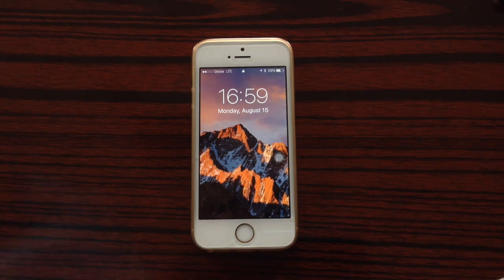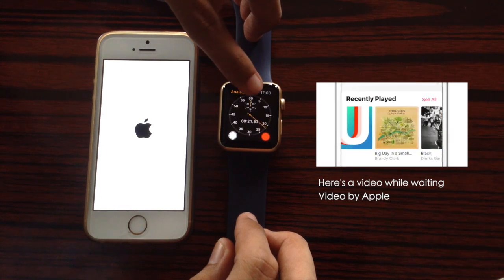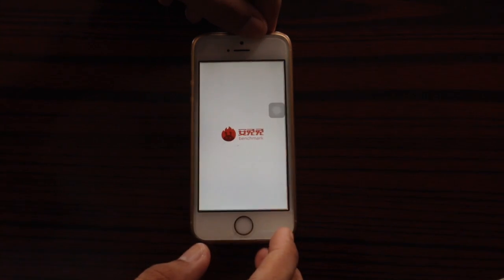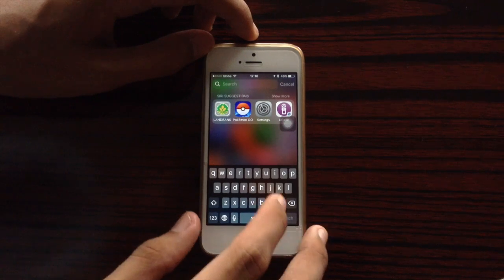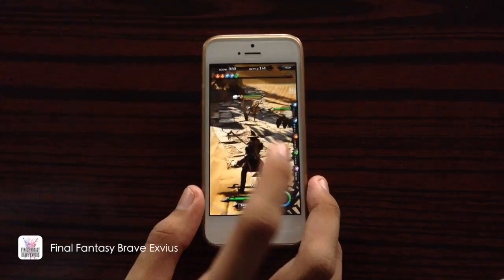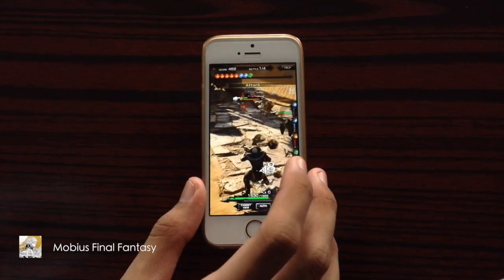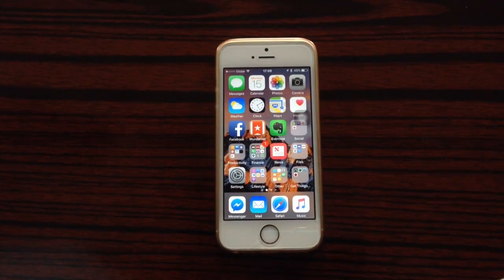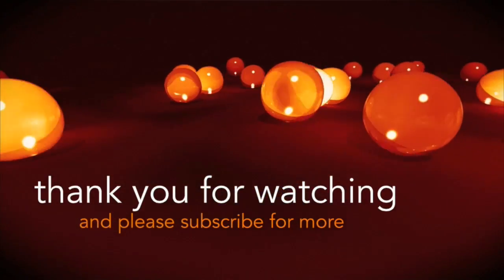iOS 10 beta 5 iPhone 5S Performance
Here's a sample performance test of iOS 10 beta 5 on the iPhone 5S, Benchmark Tests, Basic Tasks and Short Gaming Performance